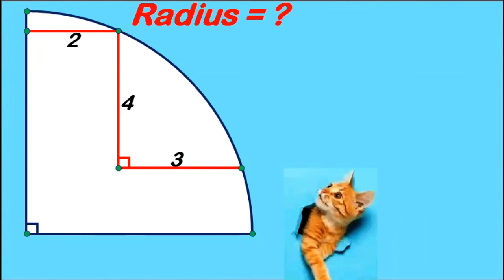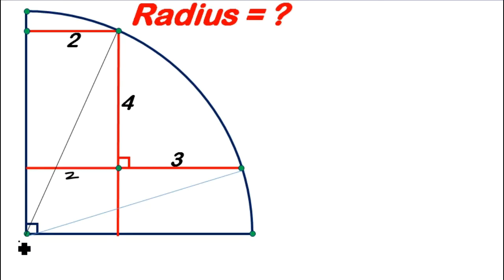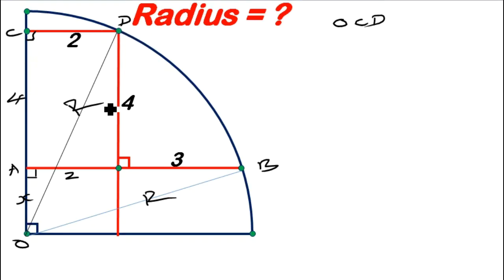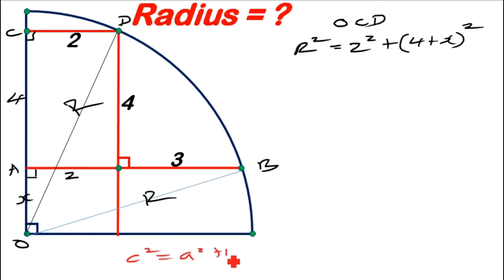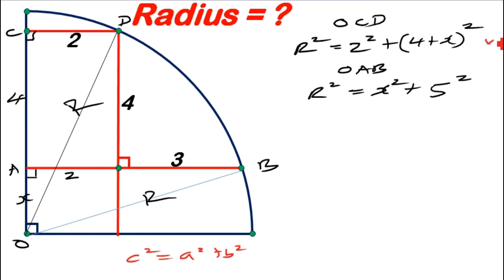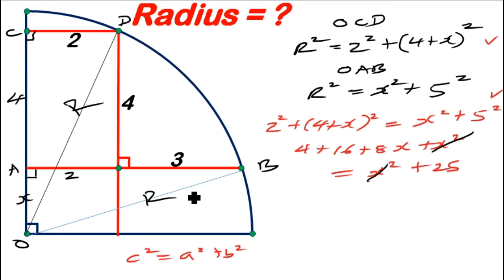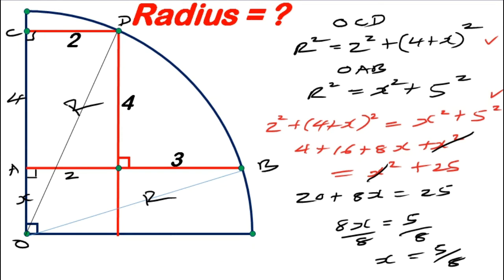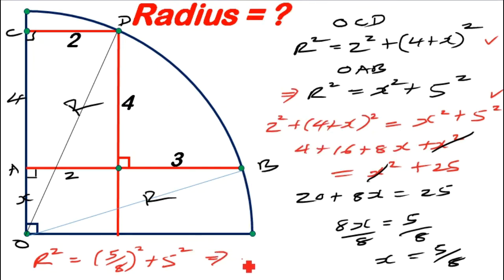Geometry | Can You Find the Radius? | Olympiad Trick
Simplest Method!